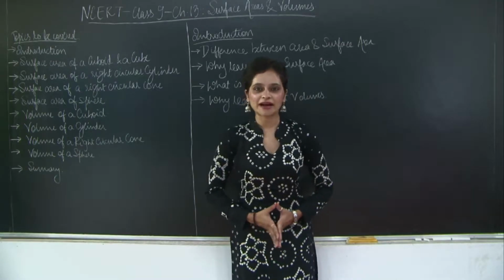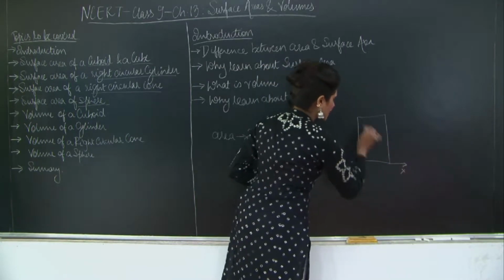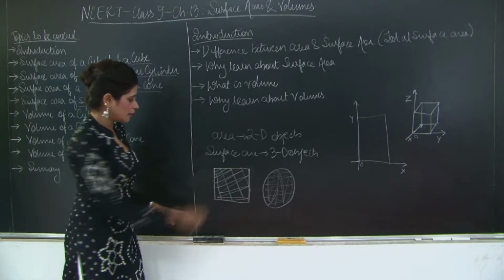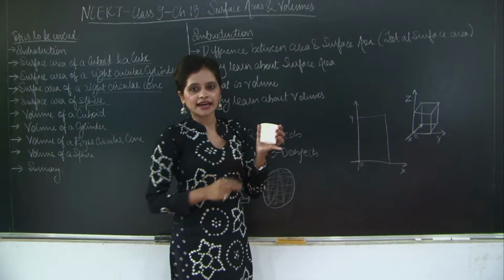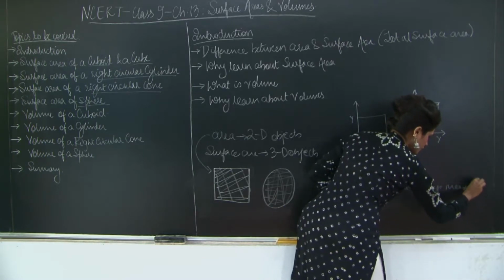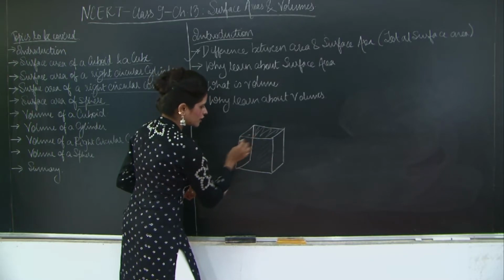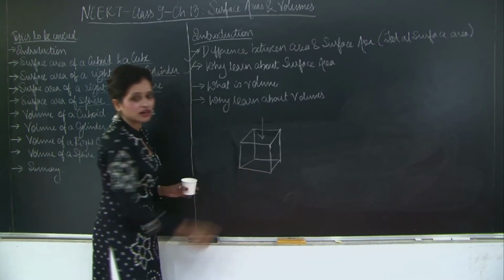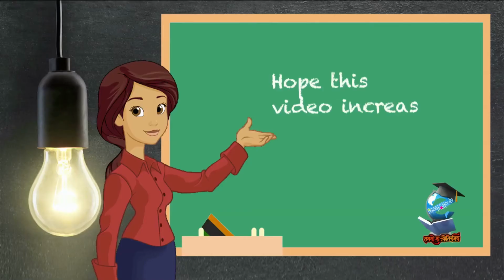CBSE l CLASS 9 l MATHS l CH 13 l SURFACE AREAS & VOLUMES l INTRODUCTION l Page. 208